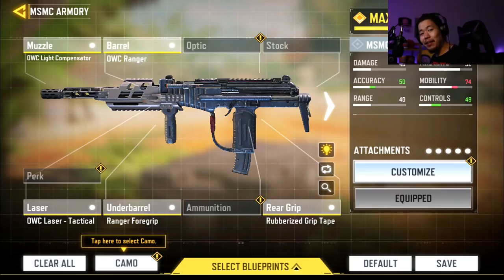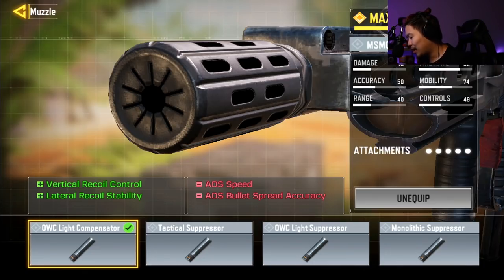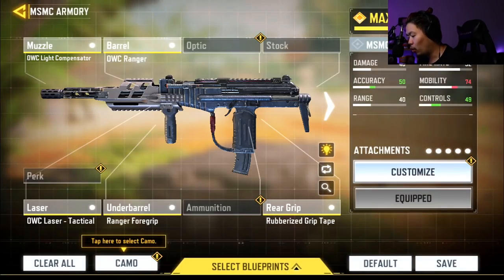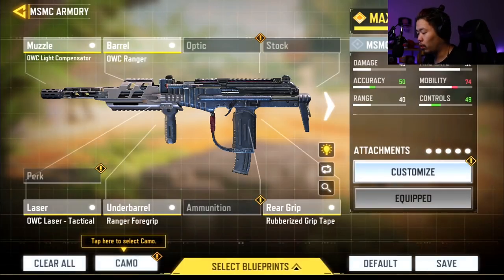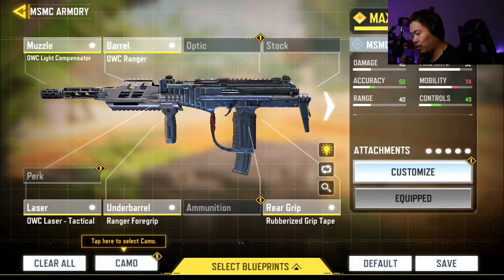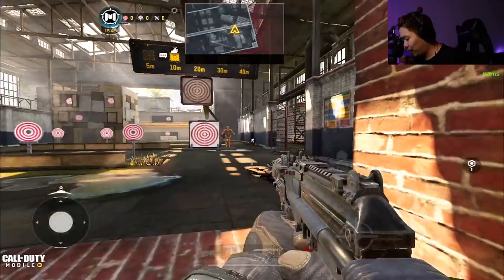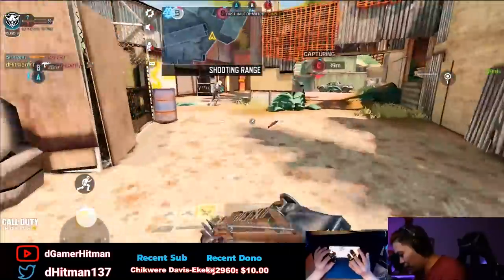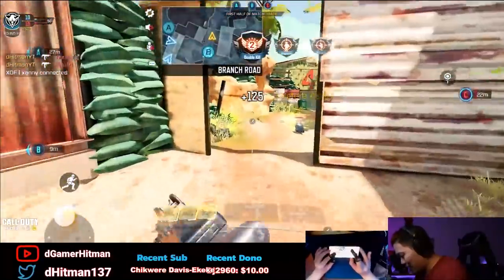The MSMC Will be GOOD AGAIN Next Season in Call of Duty Mobile (COD Mobile Test Server)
Today on Call of Duty Mobile, We take a look at a Gunsmith Build for the MSMC that will return it to its prime. Find out how you can make the same build. EX #1 Potato on Youtube

Or @dHitman137

Thanks

Hitman Out!